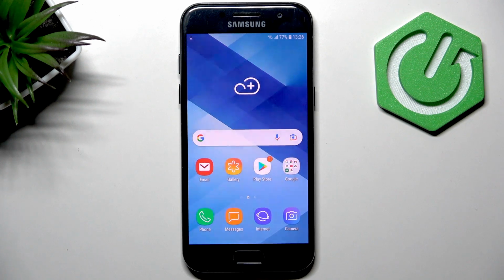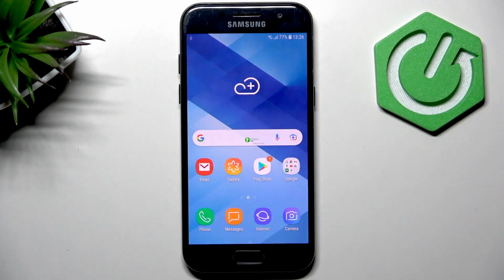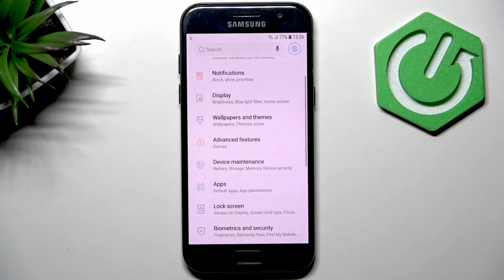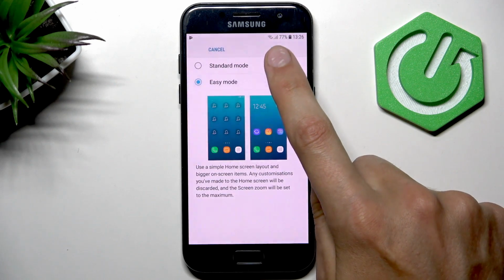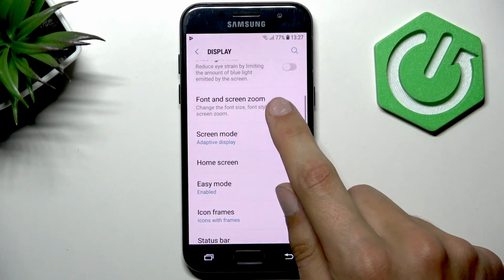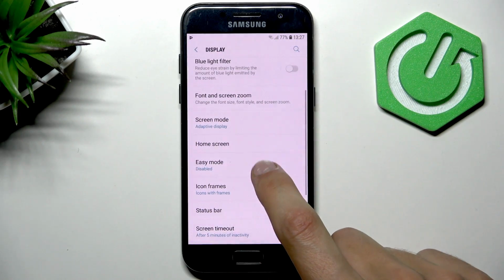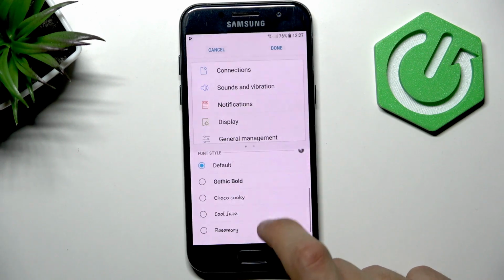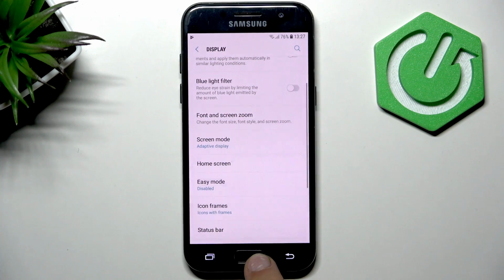SAMSUNG Galaxy A3: DPI Settings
If you want to make icons and text larger or easier to see on your SAMSUNG A320F Galaxy A3 (2017), this video will show you how to adjust DPI settings and display size. Learn how to use Easy Mode, change font size, and increase screen zoom to customize your phone’s display for better visibility. We’ll guide you step by step through the settings so you can make your Galaxy A3 (2017) more comfortable to use, whether you need bigger icons, larger text, or just want to personalize your screen appearance.

How to change DPI settings on SAMSUNG Galaxy A3 (2017)?
How to make icons and text bigger on SAMSUNG Galaxy A3 (2017)?
Where is the screen zoom option on SAMSUNG Galaxy A3 (2017)?

0:00 Introduction
0:08 Accessing Display Settings
0:18 Using Easy Mode for Larger Icons
0:38 Adjusting Font and Screen Zoom
1:07 Customizing Font Style and Size
1:23 Turning Off Easy Mode and Using Screen Zoom
1:37 Downloading and Changing Fonts
1:41 Final Tips